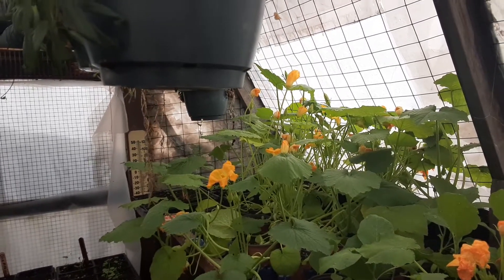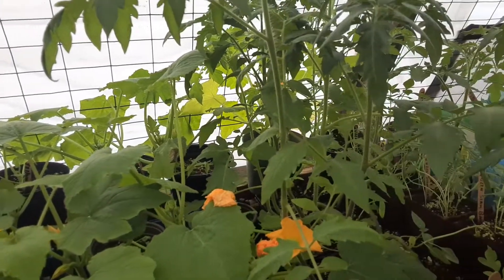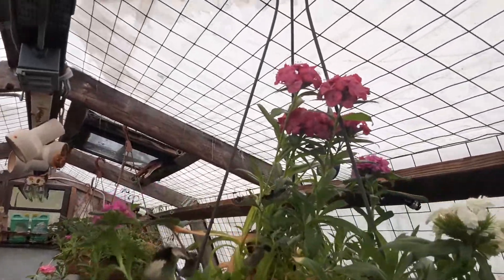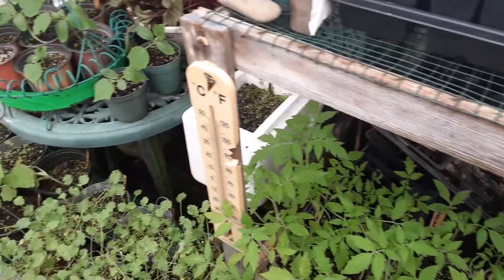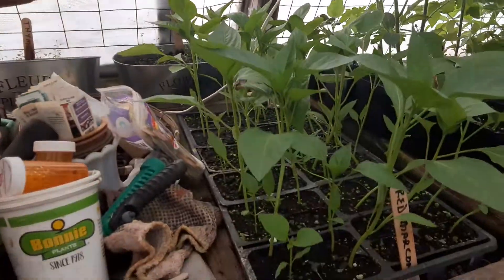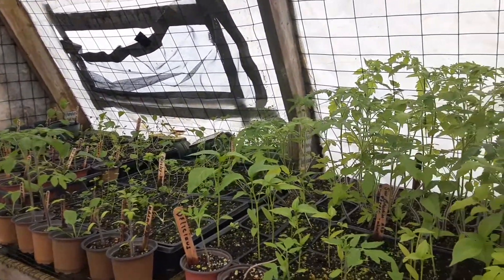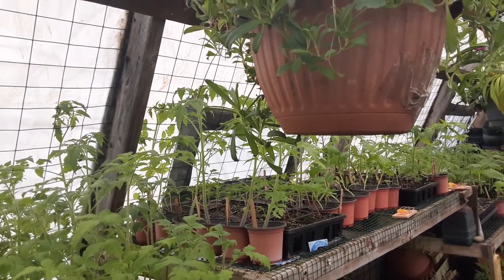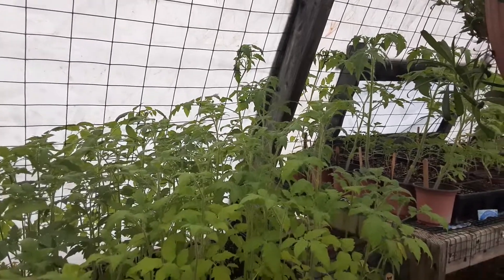Gardening with Vincenzo- Greenhouse tour & Mothers Day Well Wishes !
Greenhouse Tour and Happy Mothers Day Wishes !